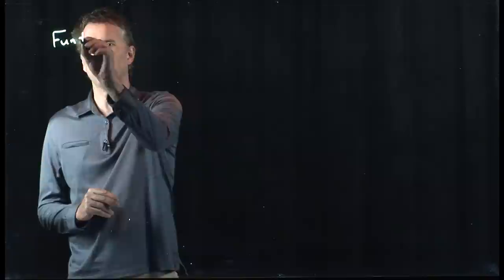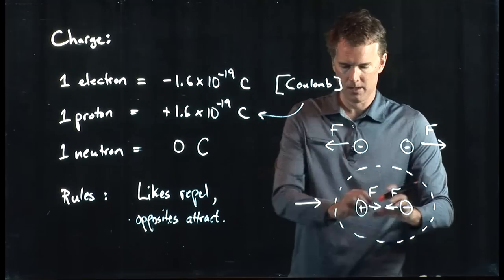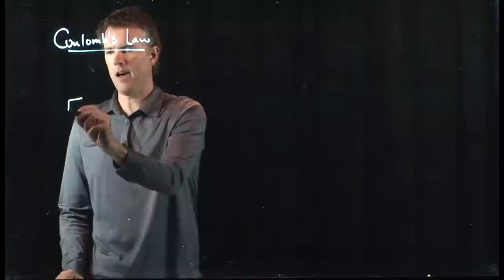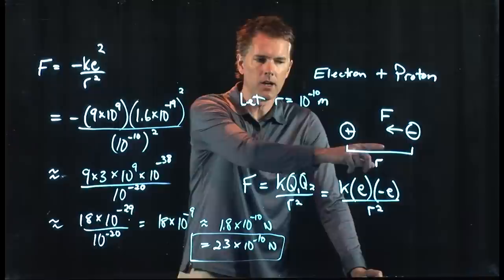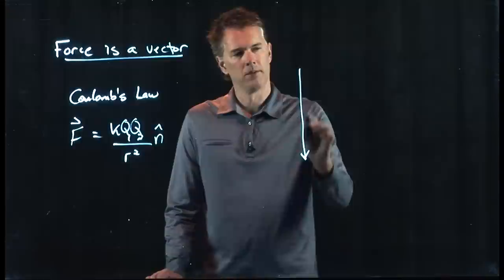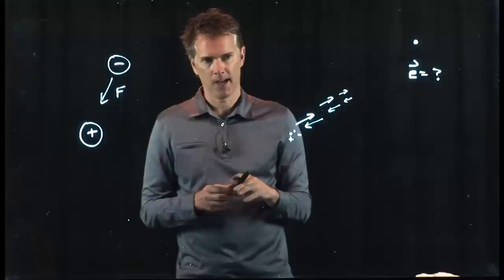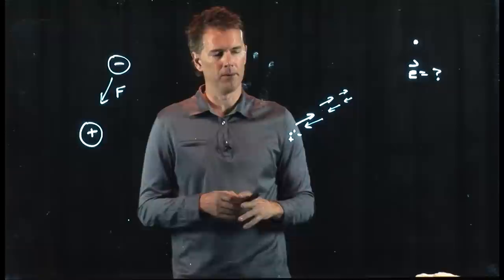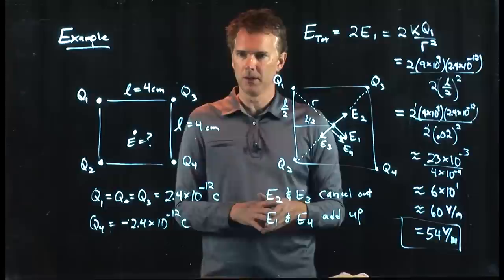Electric Charge and Electric Field Part 1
Charge, atoms, Coulomb force, vector, dipole, electric field.